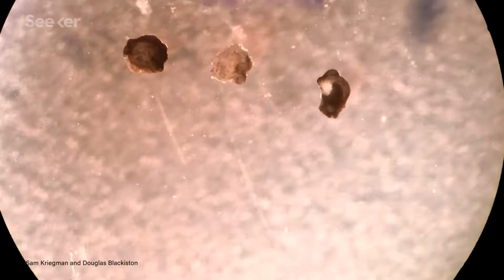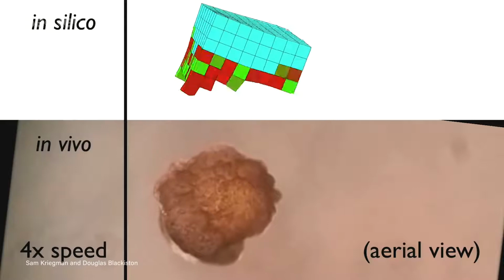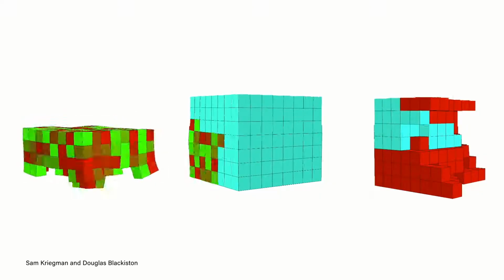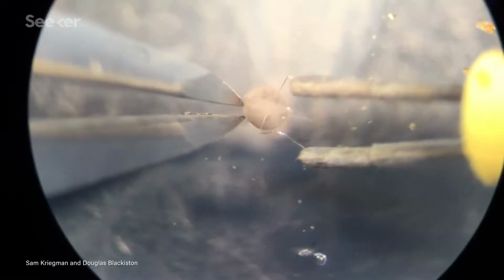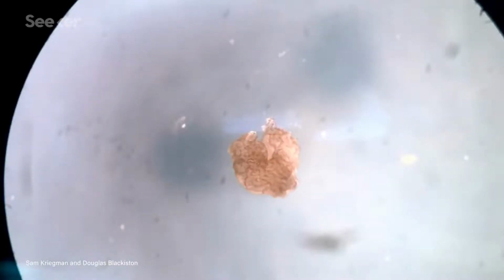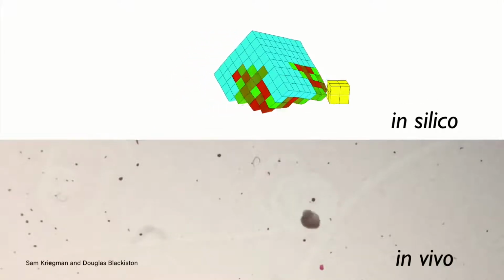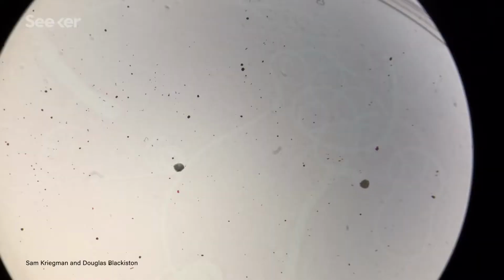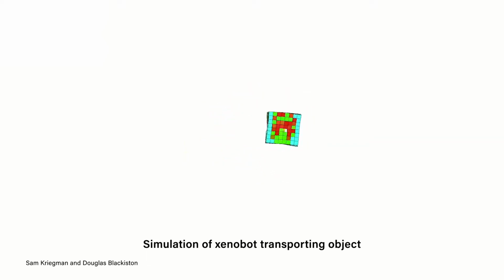Dünyanın İlk Yaşayan Robotu Xenobot ile Tanışın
Çeviri:
Dünyanın ilk “yaşayan” robotlarına bakıyorsunuz.
Doğru, bu mikro makineler aslında yeni programlanabilir yaşam formları
araştırmacıların okyanuslarımızdan mikroplastikleri temizlemeye yardımcı olabileceğine inandıkları
hatta vücudumuzdaki organları onarır.
Peki bu küçük şeyler tam olarak nedir
ve yakın zamanda kan dolaşımımızda fısıldadığını görmeyi beklemeli miyiz?
Milimetre genişliğinden daha az bir ölçü,
resmen bilindiği gibi bu ksenobotlar,
Vermont Üniversitesi ve Tufts Üniversitesi'nden araştırmacılar tarafından oluşturuldu.
Afrika Pençeli kurbağa embriyolarından hasat kök hücreleri kullanma
ve sofistike bir bilgisayar algoritması,
ekibin daha sonra yeni bir yaşam biçimi oluşturmasına olanak tanıyan bir taslak tasarım oluşturdular,
daha önce hiç var olmamıştı.
Kök hücreler ilk olarak deri ve kalp hücrelerine ayrıldı.
Deri hücreleri, ksenobotun pasif mimarisini oluşturmak için birbirine yapışabilme yetenekleri nedeniyle seçildi,
kalp hücreleri kasılma ve gevşeme yetenekleri nedeniyle seçilirken,
ksenobotları itecek bir tür küçük motor üretmek amacıyla.
Cilt ve kalp hücreleri arasındaki doğal dinamikleri gözlemledikten sonra,
veriler bir süper bilgisayar üzerinde çalışan evrimsel bir algoritmaya beslendi.
Bu verilere dayanarak, algoritma milyonlarca farklı hücre konfigürasyonu üretebildi
istenen sonucu test etmek.
Bu durumda, hareket.
Ve böylece hayatta kalma testi başladı.
Yalnızca bir sonraki aşamaya geçilen en uygun yapılandırmalar,
tasarımları daha iyi dijital modellere dönüştürüldü.
Yaklaşık 100 test çalışmasından sonra sadece en iyi konfigürasyonlar kaldı.
Evrimsel algoritmalarının gücü sayesinde,
takımın sonunda yeni yaşam formları için kazanan bir planı vardı;
şimdi tek yapmaları gereken onları yaratmaktı.
Kulağa basit mi geliyor? Evet, değildi.
Ekip özenle mikrocerrahi yapmak için küçük forseps ve mikroskop kullandı
yeni organizmalarını oluşturmak için kalp ve cilt hücrelerinde.
Ve voilà! Araştırmacılar ilk ksenobotlarını yarattılar.
Biyobotlar düz çizgiler veya daireler çizerek kendilerini itebilirler.
Birlikte çalışabilirler, gevşek parçacıkları minik yığınlar halinde toplarlardı.
Ve açıldığında, ksenobotlar kendilerini iyileştirdi!
Hücrelerin bunu nasıl yaptığını tam olarak anlamak sonuçta bu araştırmanın arkasındaki amaçtır.
Hücreler inanılmaz derecede zekidir ve nasıl çalıştıklarını bilmediğimiz o kadar çok şey var ki,
Bu sinyalleri çözebilseydik, bilim adamları daha akıllı robotlar inşa edebilirdi
biyolojik olarak parçalanabilen ve biyouyumlu olabilecek önceden programlanmış görevlerle.
Ve bu küçük ksenobotlar, talep üzerine anatominin nasıl kontrol edileceğini anlamanın ilk adımıdır.
Yani, bu tür araştırmaların tüm uygulamalarını hayal edin.
Ölçeklendirilirse, ksenobotlar onarıcı organlar gibi rejeneratif tıp için kullanılabilir
veya nakil için vücut kısımlarını yerden büyütme.
Hastanın kendi hücreleri kullanılarak oluşturulabilir,
daha sonra kan dolaşımına sokulur ve plakayı tıkanmış arterlerden temizlemek için programlanır
veya kanseri tespit etmek için.
Ancak uygulamalar sadece tıbbi alanla sınırlı değildir.
Ekip ayrıca bir ksenobot sürüsü için bireysel görevler atamayı da öngörüyor
okyanustan mikroplastikler toplamak veya radyoaktif kirleticiler aramak ve toplamak.
Şimdi, özel gezegen tasarruflu ksenobotlarla dolu bir dünya gerçekten harika görünüyor -
ama zaten etik sonuçları hakkında kendinize sormuş olabilirsiniz.
tamamen yeni bir yaşam biçimi yaratmak için.
Ve yalnız değilsin.
Ekip, ksenobotların gelecekteki yinelemelerinin sinir sistemlerini içerebileceğini tamamen kabul etti,
kan damarları ve hatta üreme parçaları.
Ve birçok insan, ksenobotların dikkate alınıp alınmayacağını merak ediyor
makinelerden daha fazlası.
DARPA’nın yaşam boyu öğrenme makineleri programı.
Bu da yine, bazı gözlemcilerin bu araştırmanın gelecekteki yönünü sorguladı.
Ancak, araştırma ekibi bu etik tartışmaları kamuya açık ve cesaretlendiriyor
politika yapıcıların doğru düzenlemelere ayak uydurabilmeleri ve uygulayabilmeleri umuduyla
bu bilim ilerledikçe.
Şu anda, ksenobotlar hala çok basit,
ve şu anda üreme yetenekleriyle sınırlı.
Ve ölçeklenebilirlik açısından, daha önce öğrendiğimiz gibi,
bu botların oluşturulması tam olarak kolay değil,
sadece bir tane oluşturmak için saatlerce mikrocerrahi gerektirir.
Araştırmanın bir sonraki aşaması, bir yük taşıma kapasitesine sahip bir ksenobot geliştirmektir.
İnsan vücudunun derinliklerinde ilaç vermek için hastanın hücrelerini kullanma
bir bağışıklık tepkisi ortaya çıkarmadan.
Sonuçta, bu ksenobotlar hayatın nasıl başladığını anlamaya çalışan ilk adımlardır,
belki bir gün bilim insanlarına yaşamın tam olarak nasıl oluştuğunu kontrol etme yeteneği sağlar.
Daha fazla robotik konusu için, bir robotik laboratuvarındaki bu Odak Noktası'na göz atın
bu yapay bilinç fikrini araştırıyor.
Başka heyecan verici yenilikler var mı